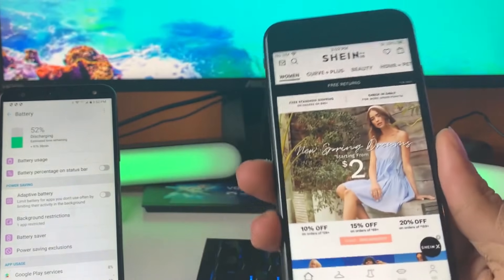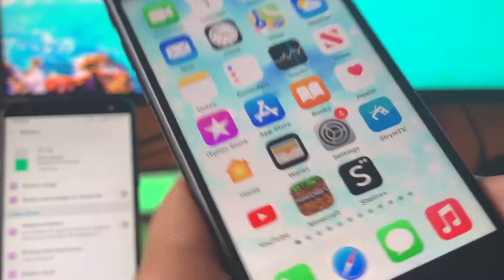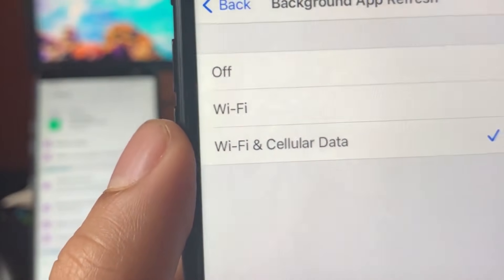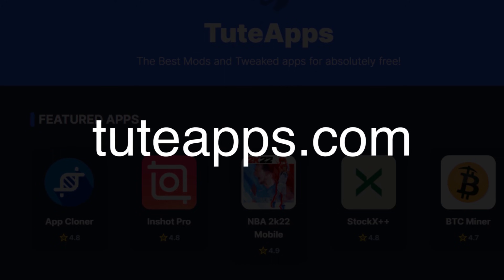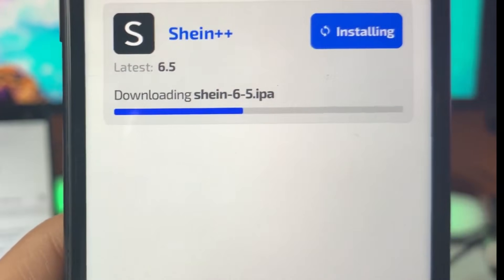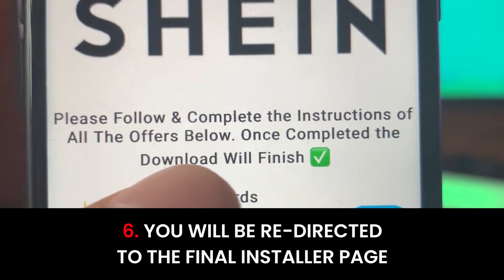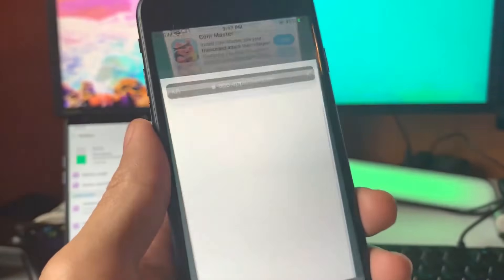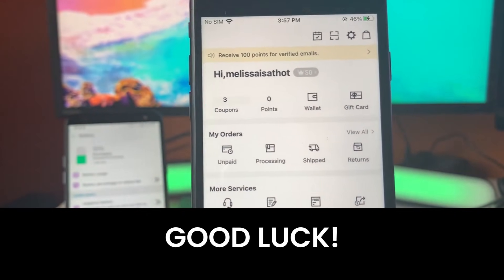Shein Coupon Code - How to get Free Shein Clothing using Coupon Codes in 2021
Hello everyone, in this video I will be showing you how to get free Shein Clothing using this app which is called Shein++. Make sure you watch until the end of this video so you can get the shein coupon code in 2021 that you were trying to get.

Alright guys, all you have to do is follow this tutorial to the end and you will surely be able to get that Shein coupon code and be able to obtain free shein clothes on your first purchase using this app.

Let them know that they don’t have to do that anymore. And by simply following this tutorial anyone will be able to get free shein clothes.